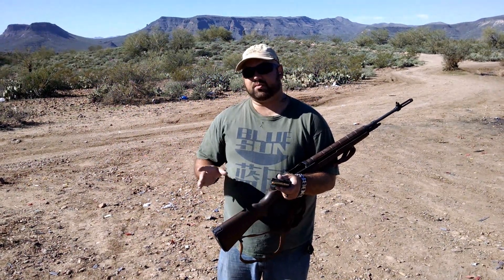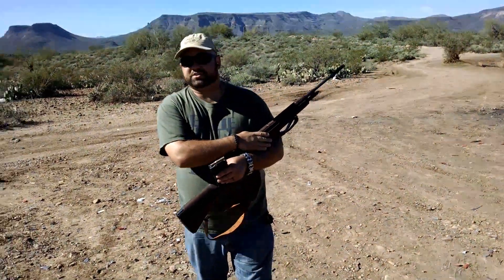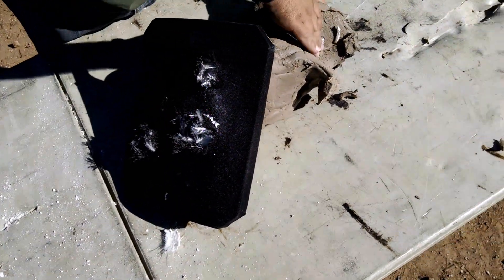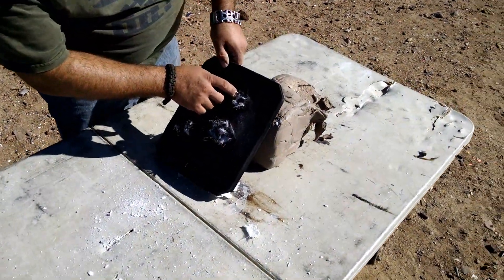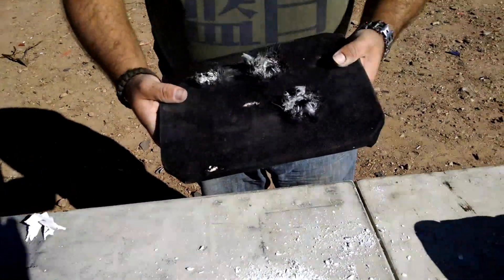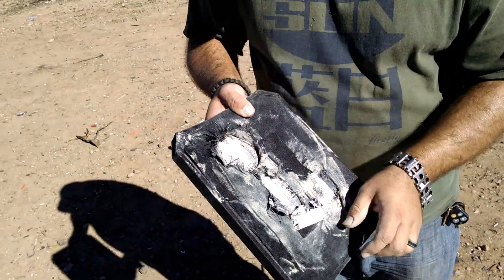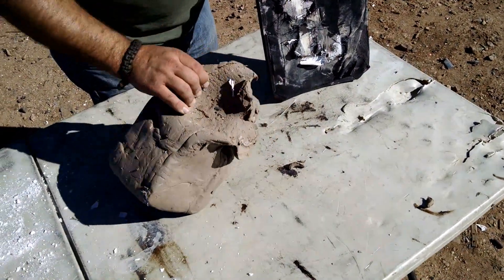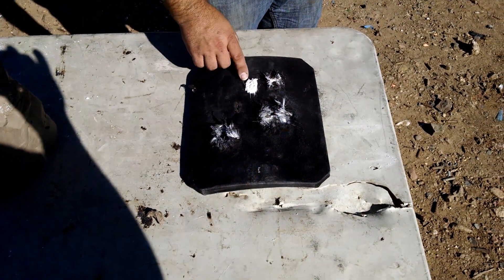Highcom 4SAS7 level IV body armor vs 7.62x51mm M61 AP test video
Bear in mind this plate has already been shot with .450 Marlin, .358 Win, and hit with a big hammer. Thanks again to Highcom for providing the samples for testing.